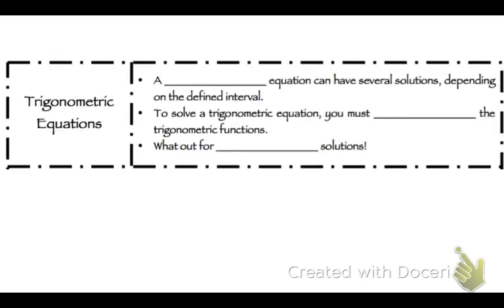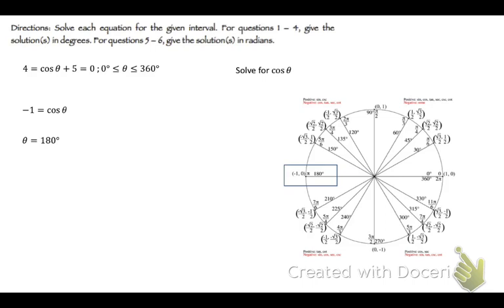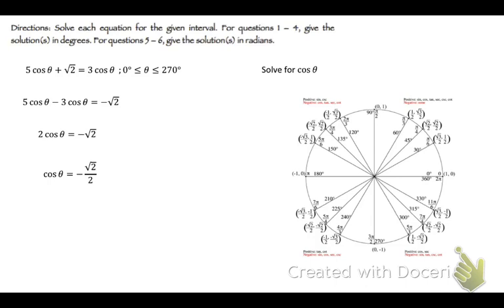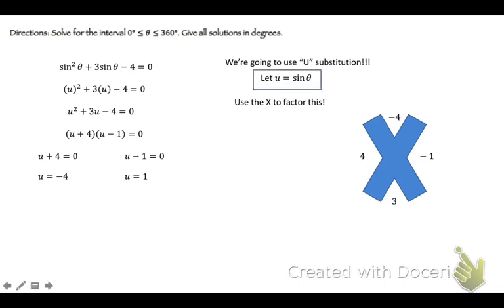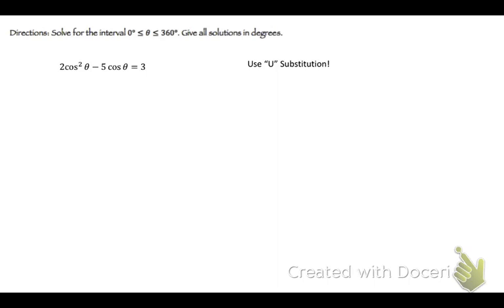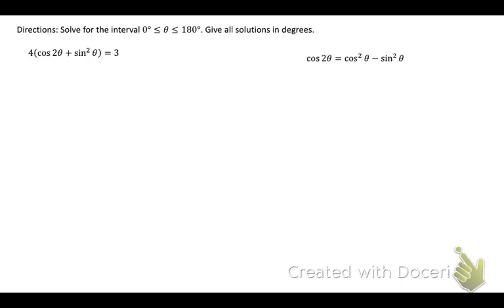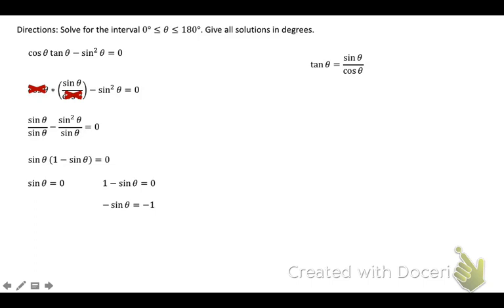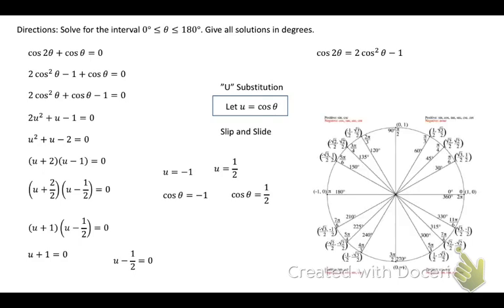8.7 Trig Equations